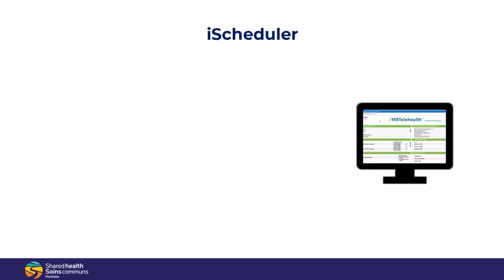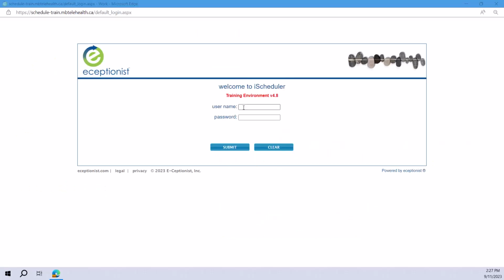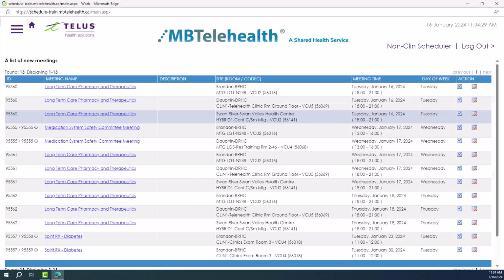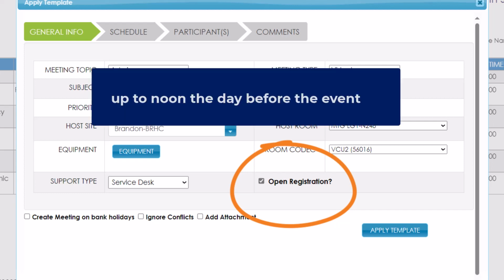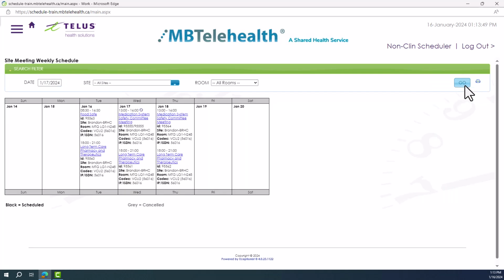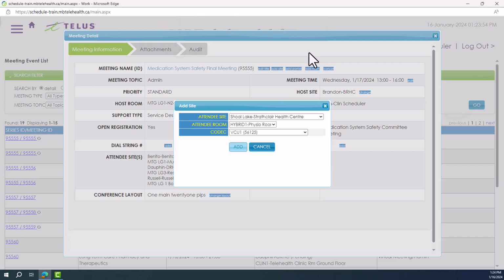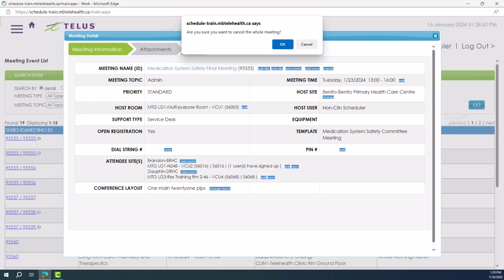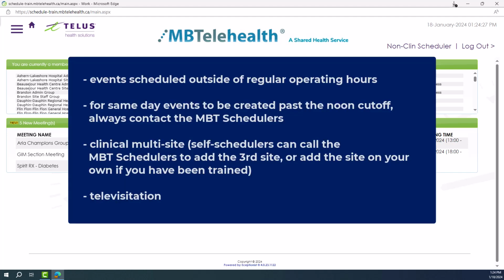iScheduler Training - Self Scheduling Non Clinical